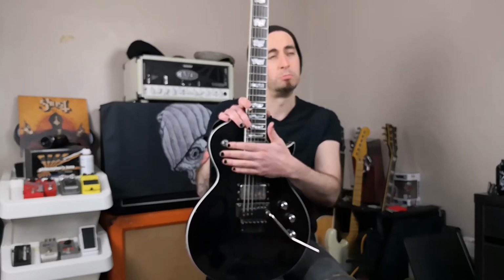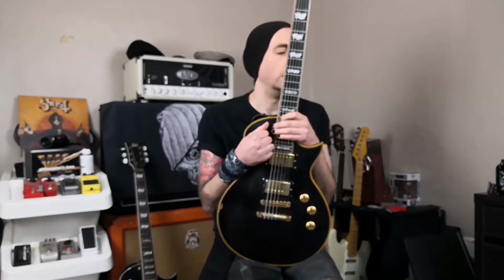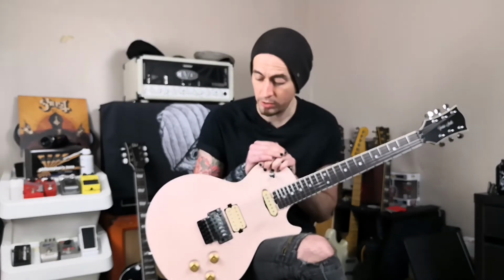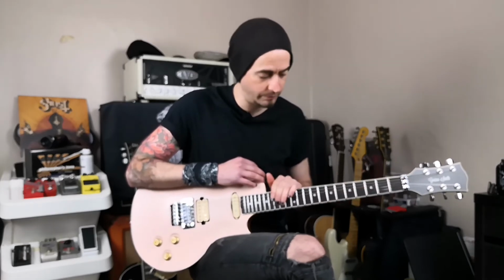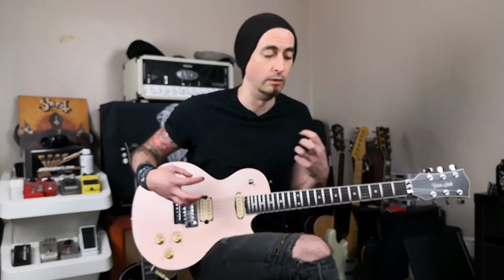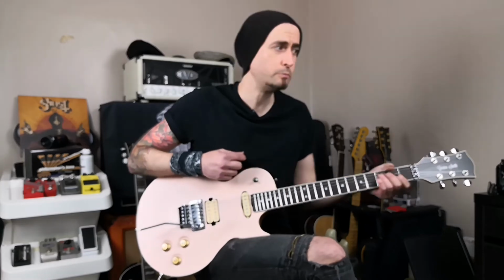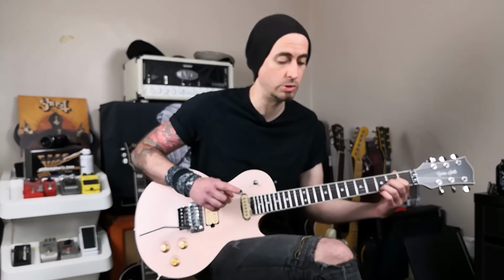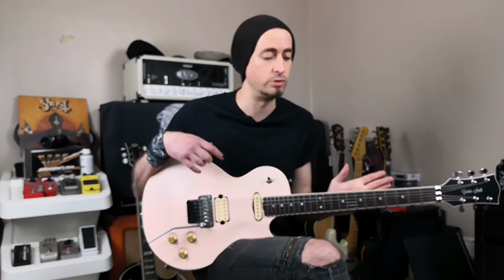Gordon Smith Graduate 60 | The Story | How I choose my first Custom Guitar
***Feel Free to read this, I insist***

So, in this follow up video to my Vlog, I decided to tell you all about how I came up with my Custom Gordon Smith Graduate and why I decided on the spec. I also talk about why I decided to not buy another ESP guitar, why I love these pickups so much!

***Chapters for Today***

00:00 Intro Demo Track
01:41 Why Am I doing Today's video?
04:15 The Backstory
13:00 Choosing the right Guitar Company
15:32 The Caveat
23:55 The Wait and The Reveal
26:07 The Spec
33:17 The Neck and the Pickups
34:15 The Sounds
44:03 In Conclusion

***My Music***
With a single currently released on all digital platforms, The Fragile gives listeners an introduction into what the debut album is all about. The next single “Patchwork Heart” is described as “an instrumental track in the vein of ‘Judith’ era A Perfect Circle with some soaring guitar lines adding depth and verve to the track, giving it an extra lease of life!" – Uberrock.

For fans of Joe Satriani, A Perfect Circle, HIM, Mastodon and Alter Bridge.
Beautiful.Cruel.World is available soon

***Gear***
I proudly use ESP Guitars
I proudly use MXR Effects
I proudly use Jim Dunlop Wah, JazzIII picks and Slides
I proudly use Rotosound String - Custom Guage and Blue
I proudly use EVH amps
I proudly use Line 6 HxStomp and M5
I proudly use Yamaha Acoustic Guitars

I also use Electro-Harmonix, Boss, TC electronic, Musicom Labs in my rig too.